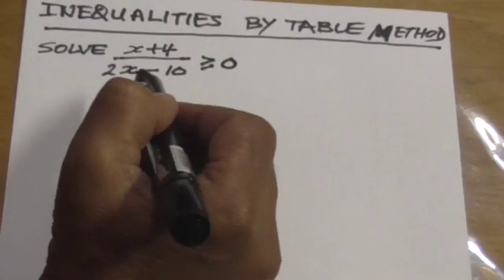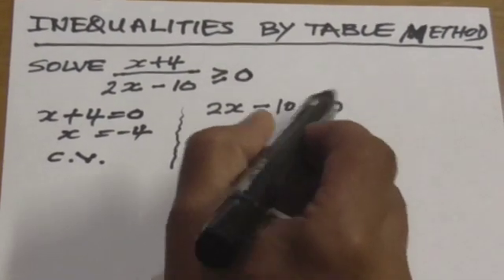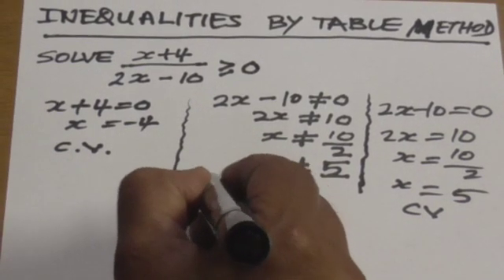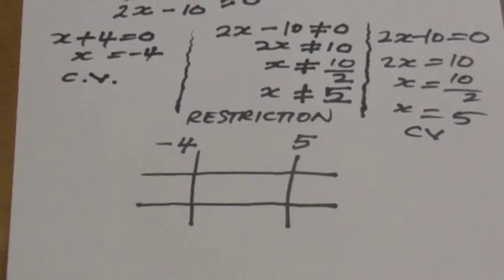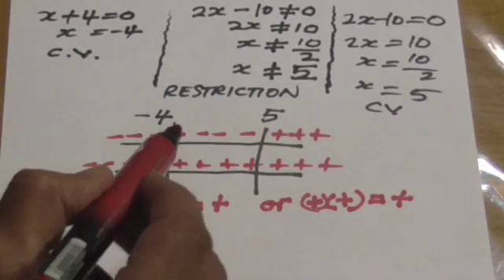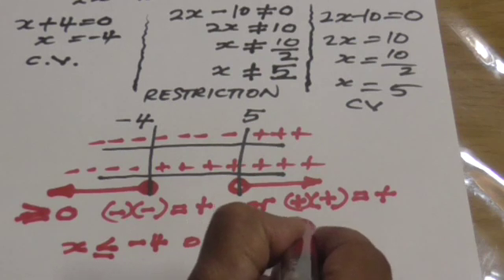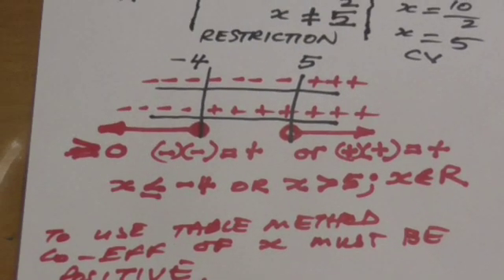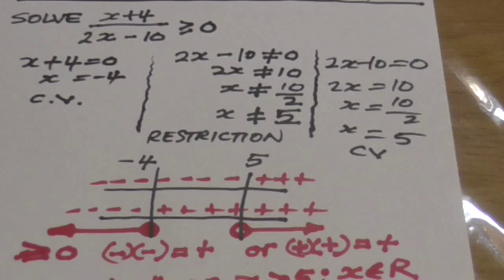inequalities8of11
inequalities linear, strline shading quadratic and table.
Suitable for grade 8 , dvd 1,2,3 and 4. Grade 8 stop there.
All dvds suitable for grade 9 to 12.